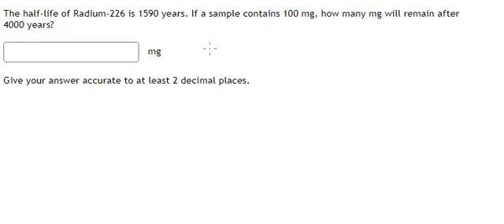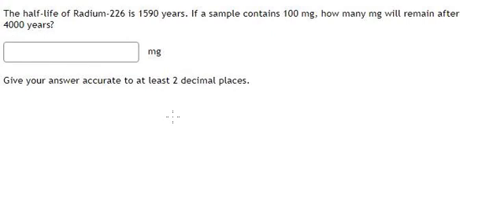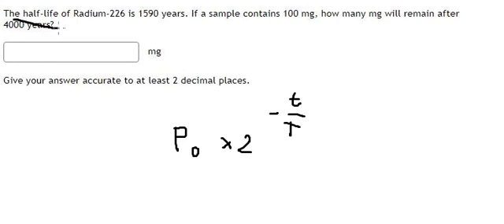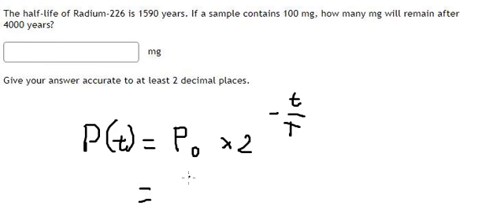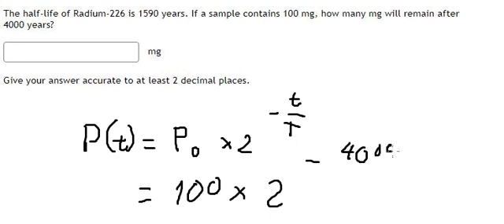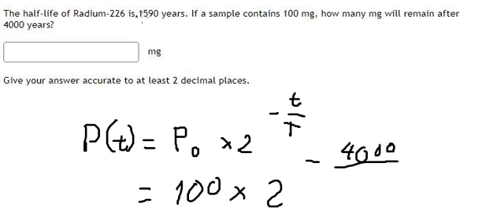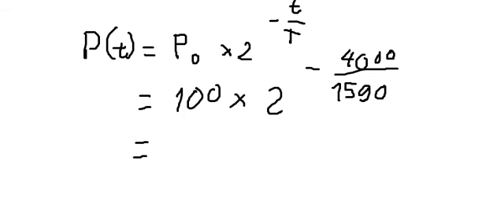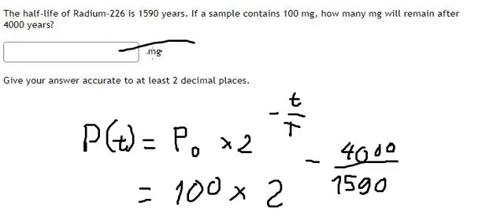The half-life of Radium-226 is 1590 years. If a sample contains 100 mg, how many mg will 4000 years?